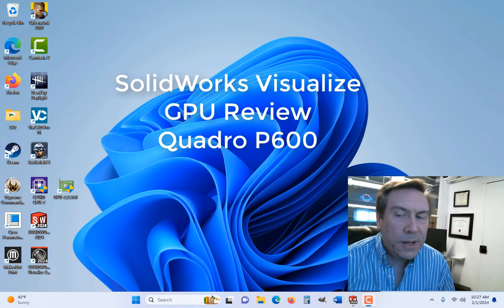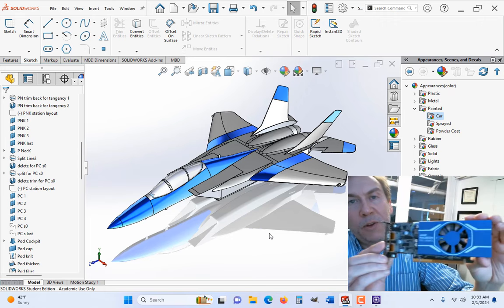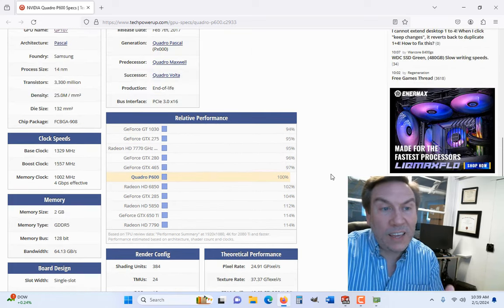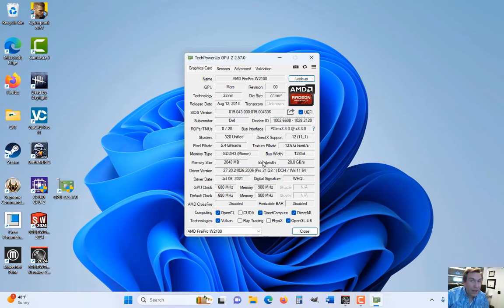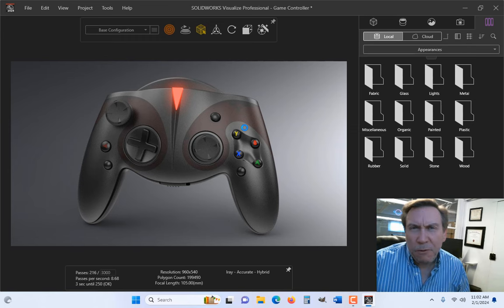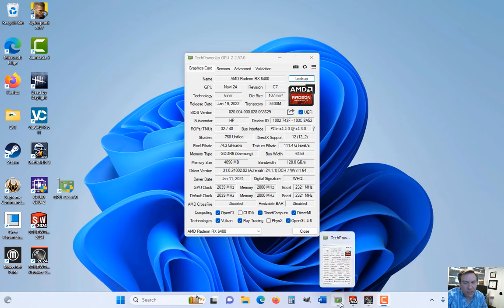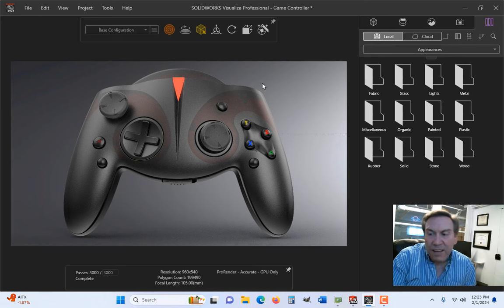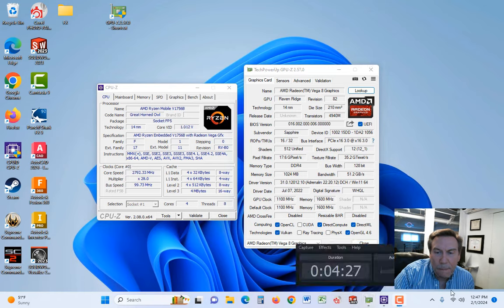SolidWorks Visualize & Realview SFF budget GPU shootout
This video details SolidWorks Visualize 2024 performance while running on seven different SFF (Small Form Factor) budget GPU's. This is not a scientific benchmark study, it's just for fun.

00:00 Nvidia P600
17:37 AMD FirePro W2100
21:45 Nvidia T400
25:43 Nvidia GT1030
30:01 AMD Radeon RX 6400
34:00 AMD Radeon Pro W6400
38:16 AMD Vega 8 Integrated GPU